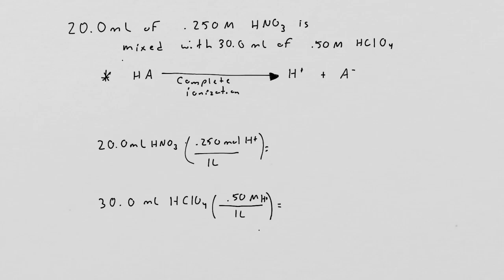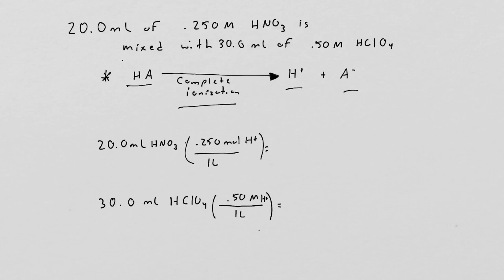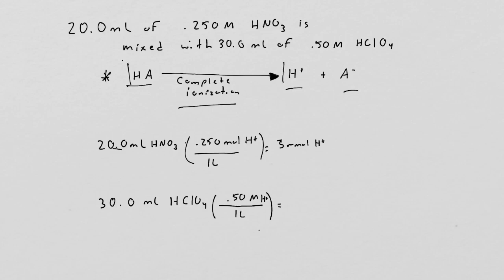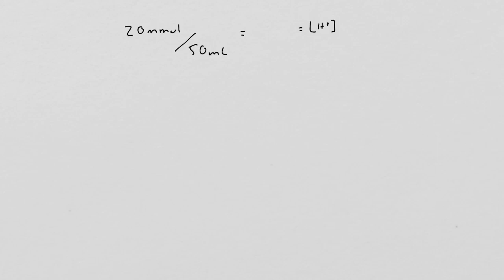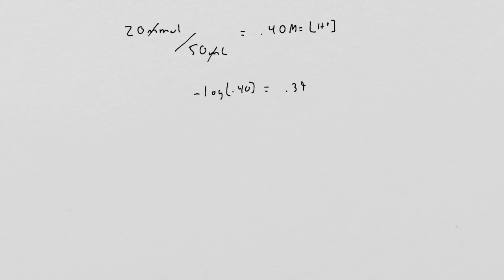PH of mixture of strong acids AP chem Dennis Vittle #5